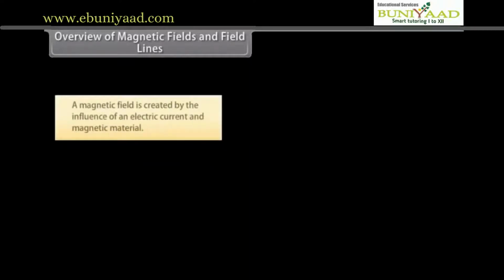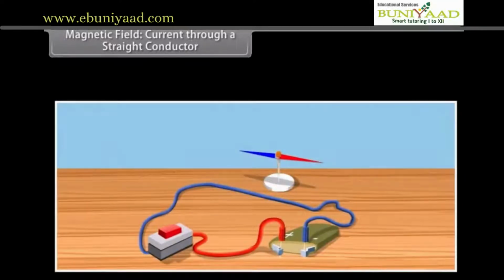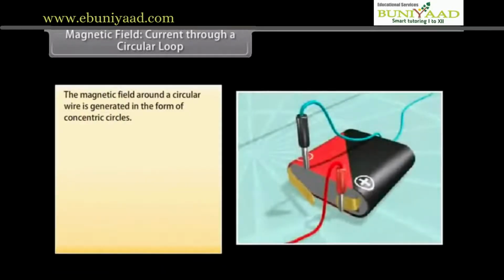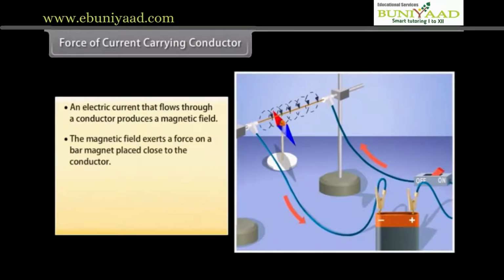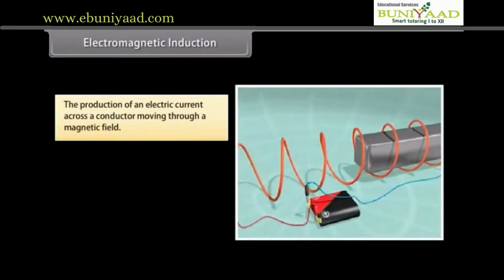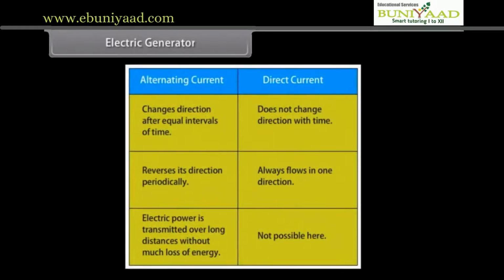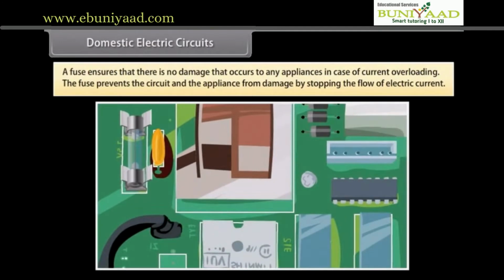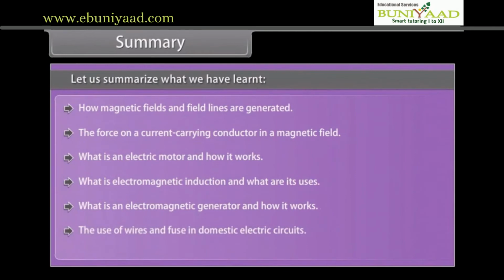Magnetic effect of Current I Class X I physics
This video is based on the chapter " Magnetic effect of Current ". This video covers all the concepts of the chapter. It will help children understand through animations.

classX # physics # Magnetic effect of current